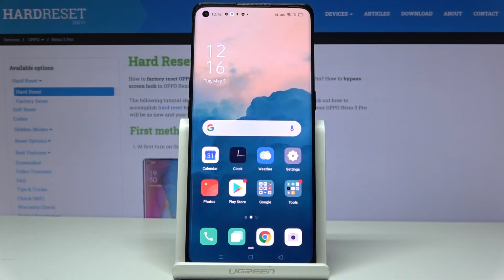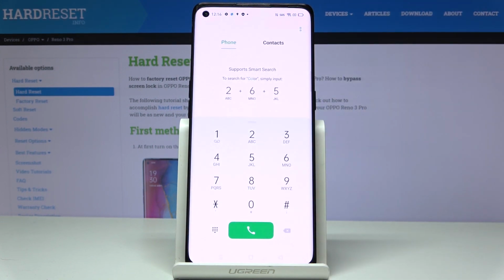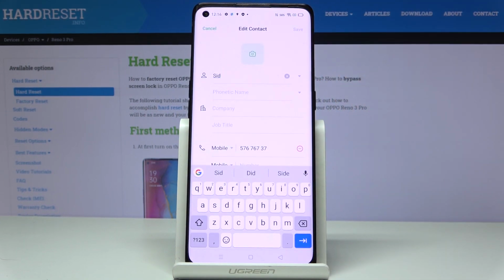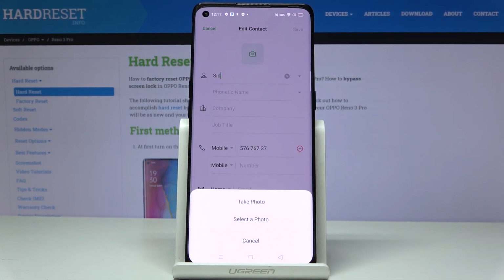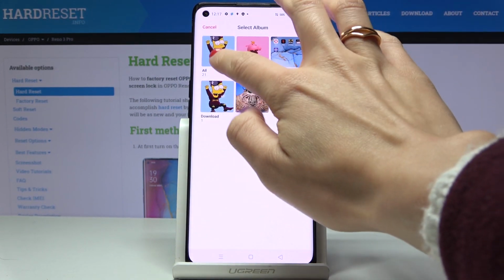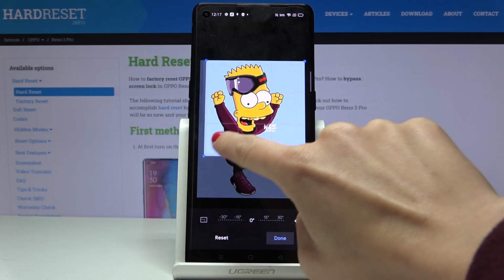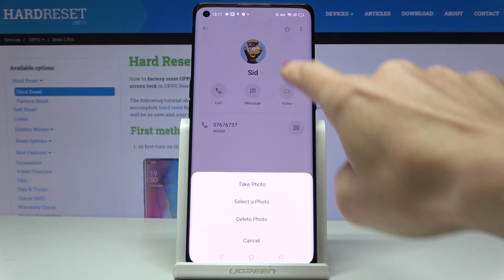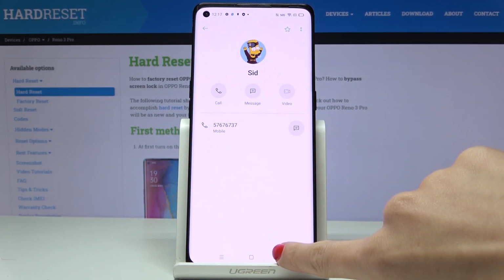How to Set Contact Photo in OPPO Reno 3 Pro – Personalize Contact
Read more info about OPPO Reno 3 Pro:
Come along the uploaded tutorial and learn how to personalize contact in OPPO Reno 3 Pro. If you wish to personalize contacts on your Oppo device, then stay with us to learn how to match photos with phone contacts. Let’s follow the tutorial and add photo to specific contact easily. Visit our HardReset.info YT channel and get more useful tutorials for OPPO Reno 3 Pro.

How to add picture to contact in OPPO RENO 3 PRO? How to personalize contacts in OPPO RENO 3 PRO? How to add photo to number in OPPO RENO 3 PRO? How to create photo contact in OPPO RENO 3 PRO? How to add picture to number in OPPO RENO 3 PRO?